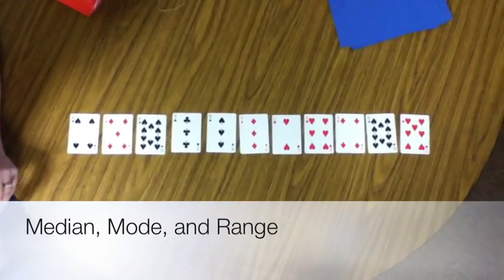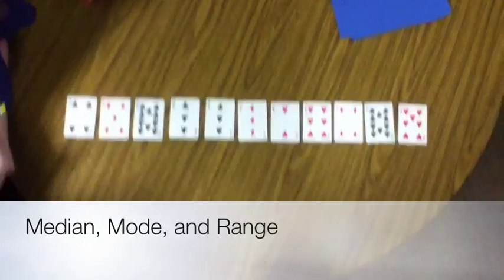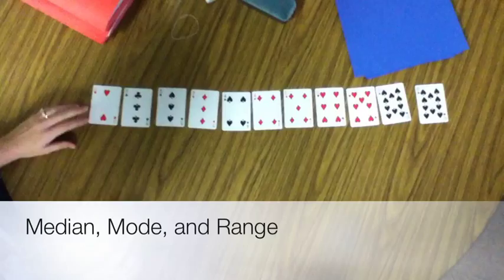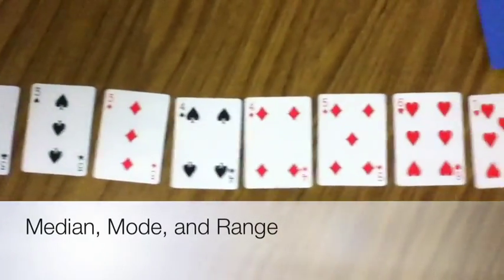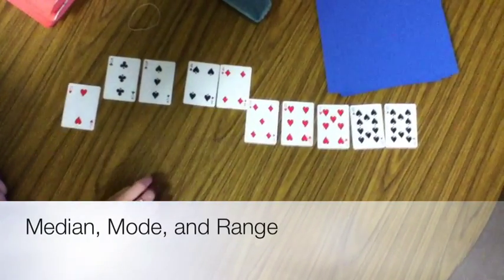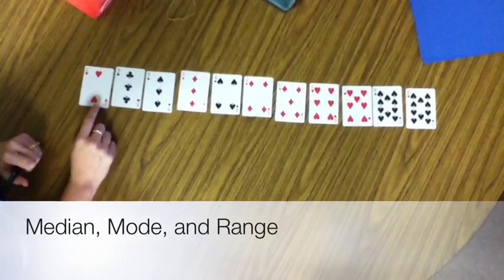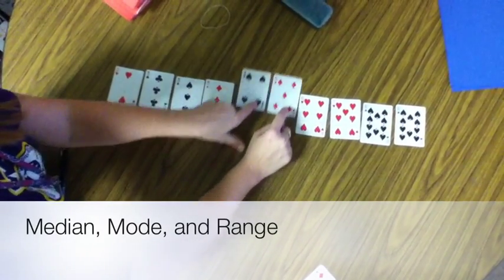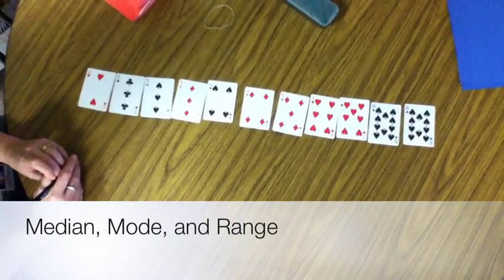Median, Mode and Range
Wow...Mr. and Mrs. Leatherwood teaching together for the first time!  See how they do teaching Median, Mode and Range.